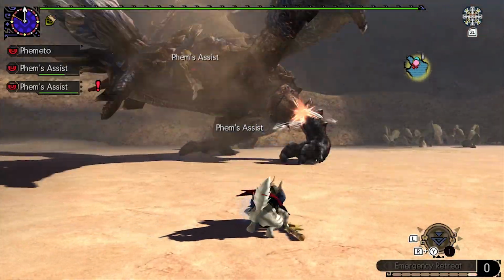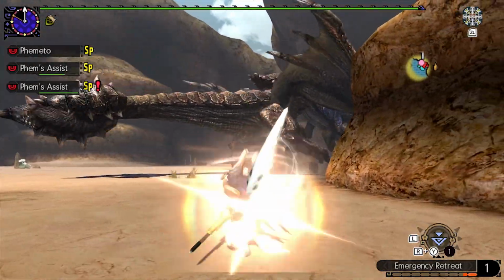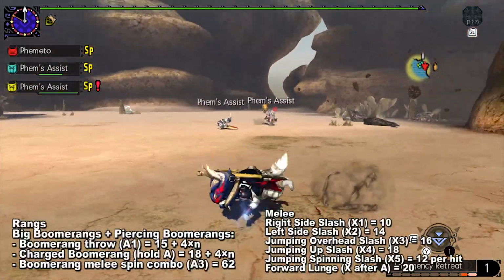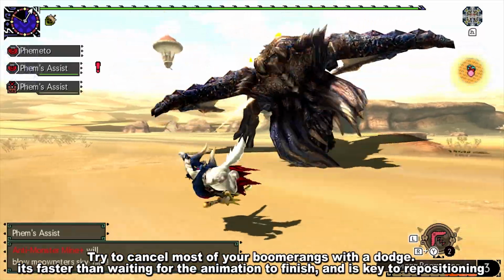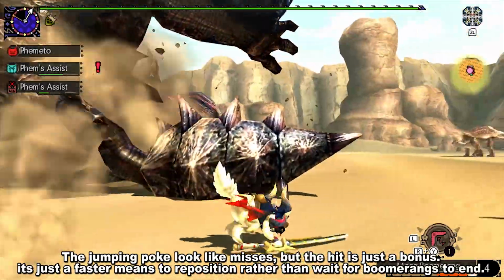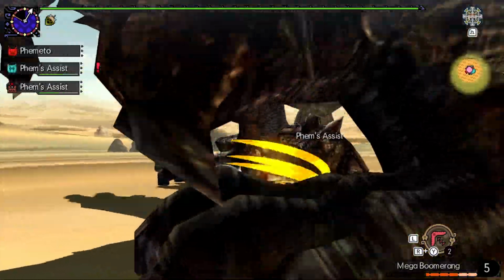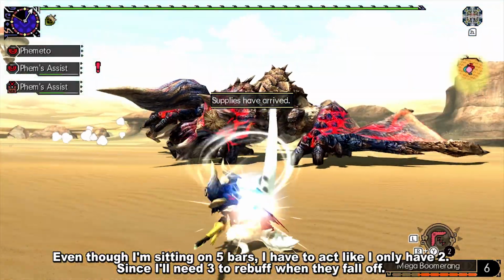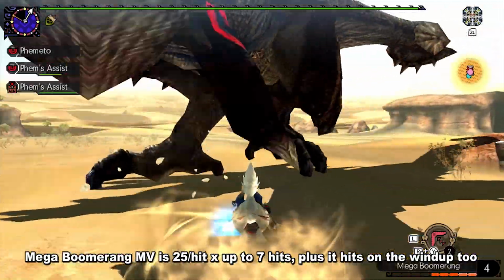[MHGU] Quick Prowler Guides - The Other Ranged Weapon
Wanted to get these last few prowler videos out before Rise released, guess I was off by a day. Whoops. Anyway these are some quick guides on how to play each of the specific cat types in GU if you ever go back to give them a try.